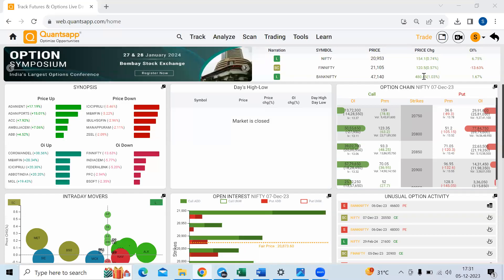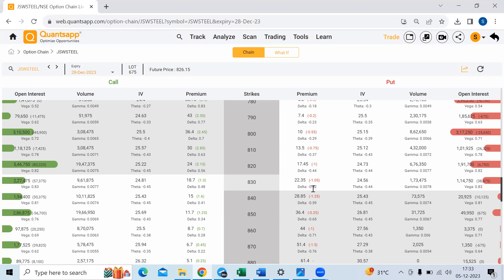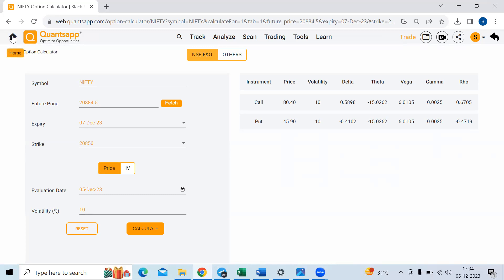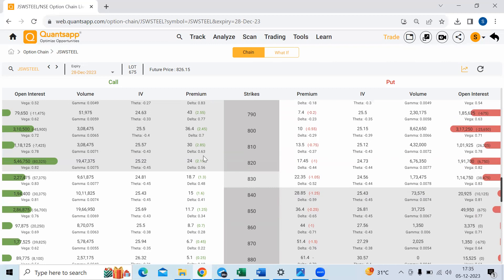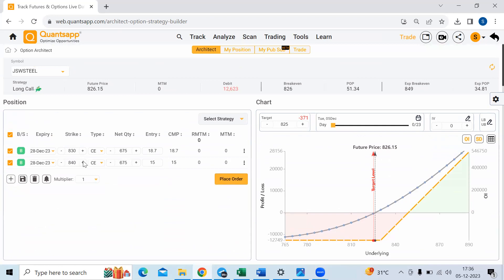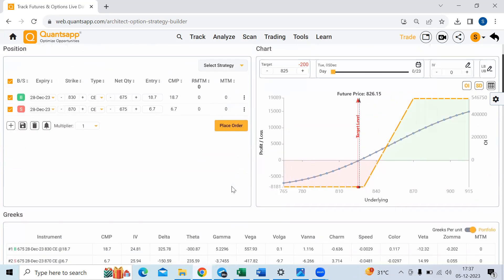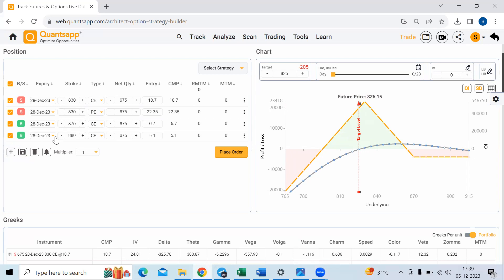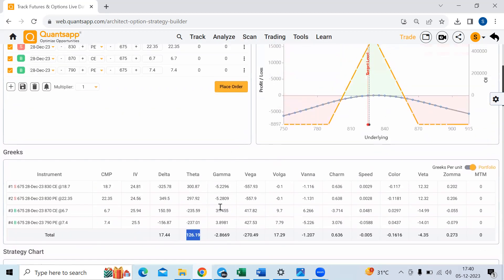Option Delta: Gauge Directional Sensitivity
Register Option Symposium
27th & 28th January 2024
BSE International Convention Hall
Mumbai

Option delta measures the sensitivity of an option's price to changes in the underlying asset's price. It's a critical concept in options trading, as it helps gauge the directional risk and potential profit or loss associated with changes in the underlying asset.

Delta is represented as a number between -1 and 1 for individual options or -100 to 100 for options contracts, indicating the degree of correlation between the option's price and the movement of the underlying asset. A delta of 0.5 means that for every $1 increase in the underlying asset, the option price is expected to increase by $0.50, assuming other factors remain constant.

For call options, delta values are positive, ranging from 0 to 1, while for put options, delta values are negative, ranging from 0 to -1. A delta of 1 for a call option signifies that the option price moves in tandem with the underlying asset, mirroring its price changes. Conversely, a delta of -1 for a put option indicates an inverse relationship; as the underlying asset's price increases, the put option price decreases.

Understanding delta helps traders manage their portfolio risk by hedging positions. For instance, if an investor holds a portfolio of stocks and wants to hedge against potential downside risk, they might purchase put options with a delta close to -1 to offset losses in the stock portfolio if the market declines.

Moreover, delta isn't static; it changes with fluctuations in the underlying asset's price, time until expiration, and shifts in implied volatility. Deep in- or out-of-the-money options tend to have deltas closer to 0, indicating lower sensitivity to price changes in the underlying asset compared to at-the-money options.

Traders use delta as a tool to create strategies like delta-neutral positions, where they offset the directional risk by balancing positive and negative deltas. This technique aims to make the overall position less sensitive to small price movements in the underlying asset, focusing more on other factors such as volatility or time decay.

In essence, delta serves as a crucial metric for options traders, allowing them to evaluate and manage risk, understand the potential profitability of positions, and construct strategies that align with their market expectations and risk tolerance.

Register Option Symposium
27th & 28th January 2024